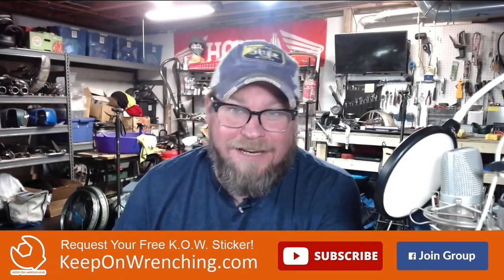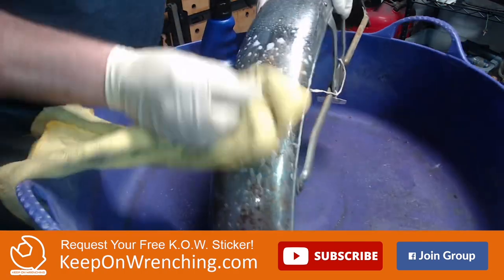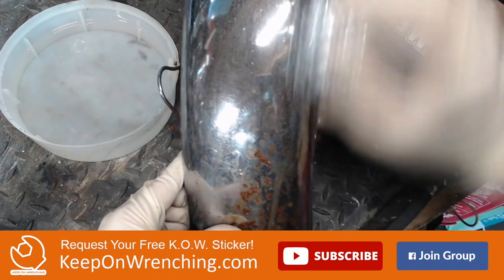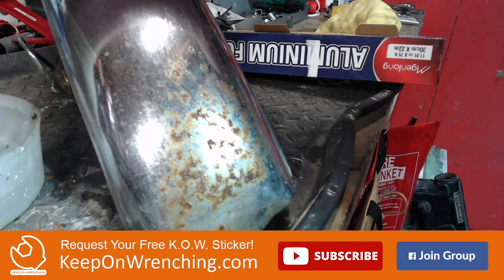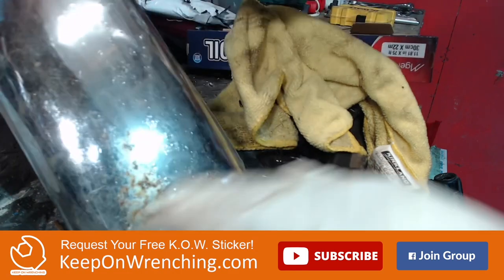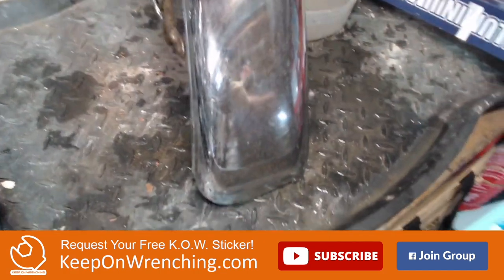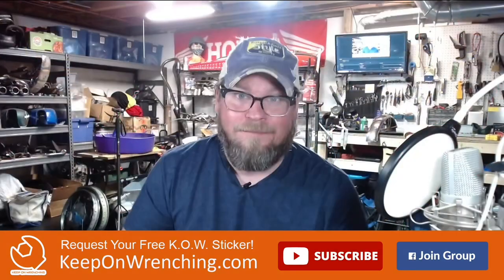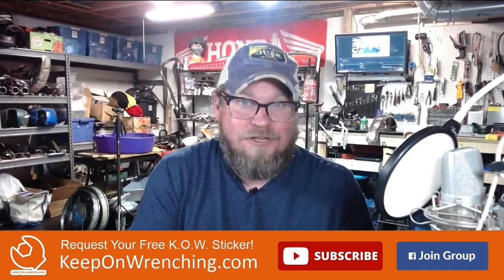Can Aluminum Foil Really Polish Rusted Chrome?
Does aluminum foil really polish rusted chrome? In this video, we test out this age-old chrome restoration technique and see if it really works.

If you're looking for a quick and easy way to polish rusty chrome, watch this video and see if aluminum foil is the solution you're looking for! This technique is easy to do and requires minimal effort, so give it a try and see for yourself!